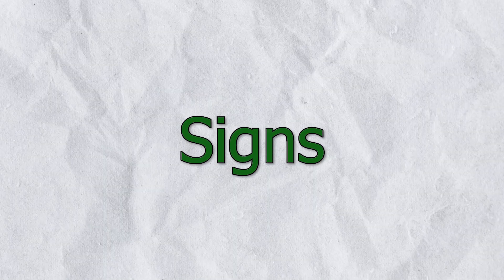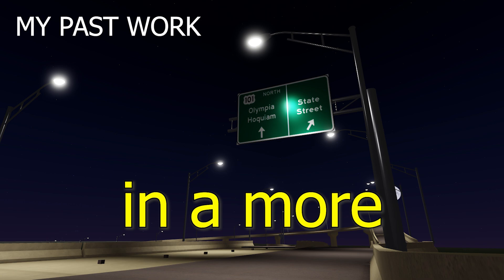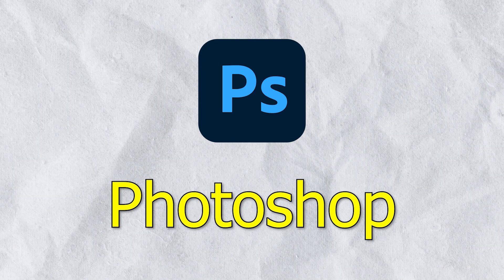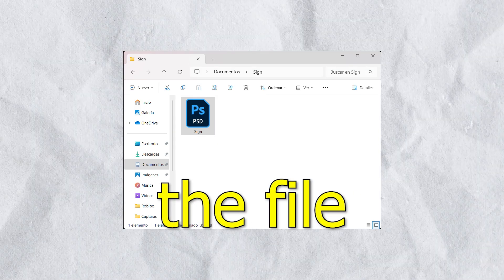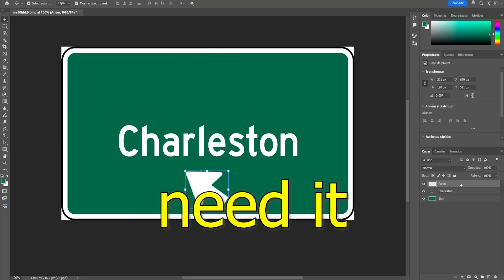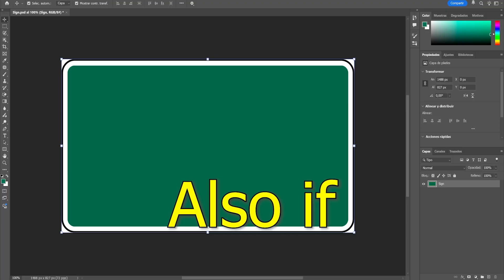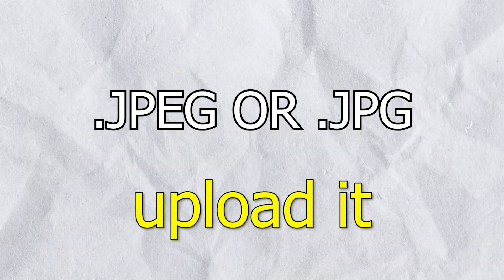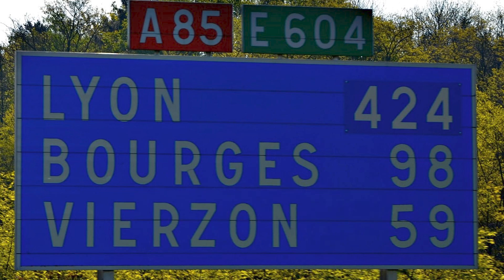How to Make The Best American road signs in Roblox Studio 🇺🇸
This is the EASIEST AND FASTEST tutorial for Roblox Studio on how to create guide signs in Photoshop or Photopea. In 8 chapters, I will teach you how to install the font, how the basics of Photoshop work, rotate the sign arrow, add interstate highway markers, adjust the size of the sign and how to upload it to Roblox.

Chapters 📚:
00:00 - 00:35 - Introduction
00:36 - 00:42 - Download
00:43 - 00:55 - Highway Gothic Font
00:56 - 01:28 - Install the Font in Photopea
01:29 - 01:55 - Edit the Road Sign
01:56 - 02:39 - Interstate and State Roads
02:40 - 02:49 - Material & Texture Basics
02:50 - 02:59 - Upload it to Roblox
03:00 - 03:11 - Scene Decoration

falconteam